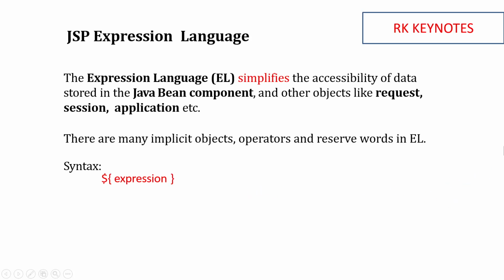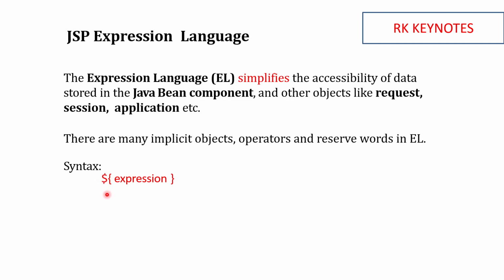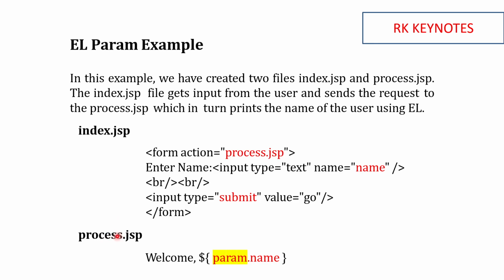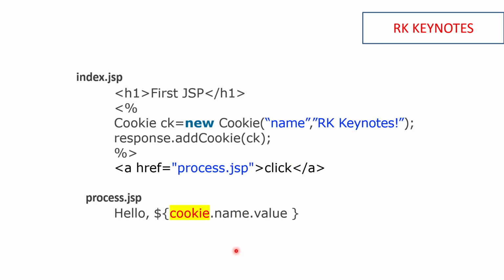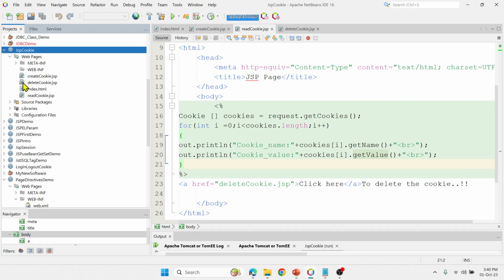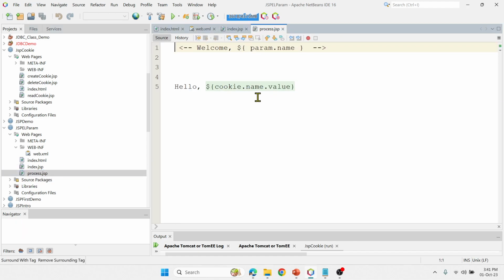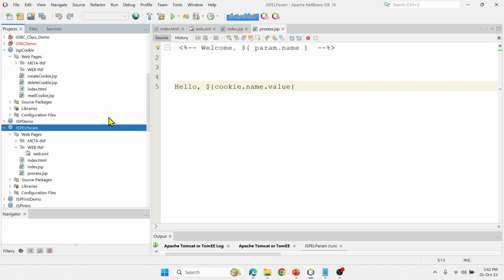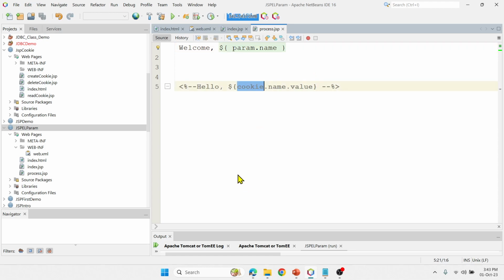#08 JSP Expression Language (EL) | Implementation of Param and Cookie Implicit Object | RK KEYNOTES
What is Expression Language in JSP?
 Implementation of Param and Cookie Implicit Object using NetBeans.

#03 Which is the safe method POST or GET? | doGet and doPost method in HttpServlet | Java Servlet

Regards,
Ravikumar R Natarajan